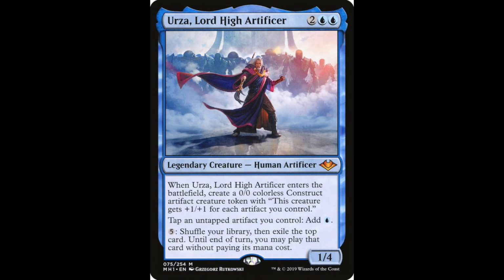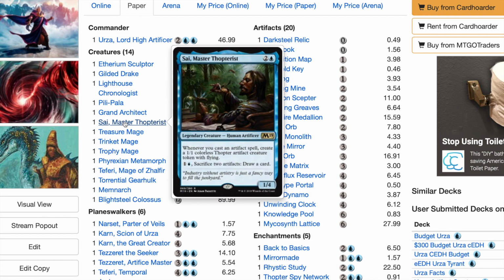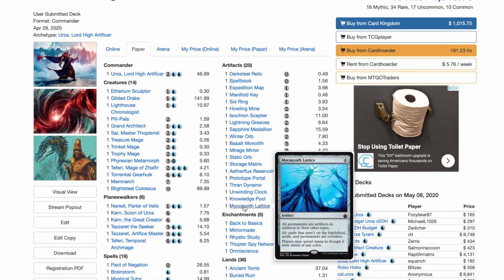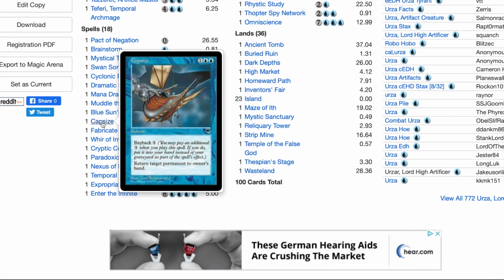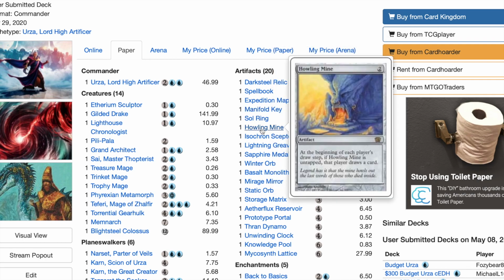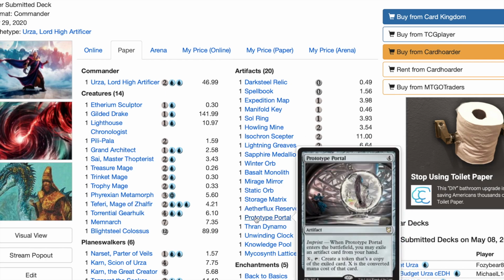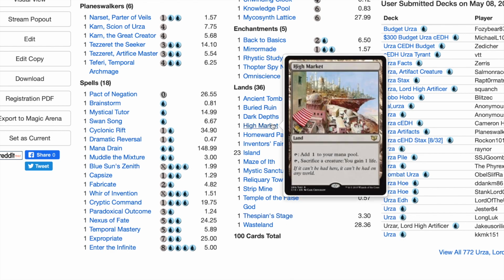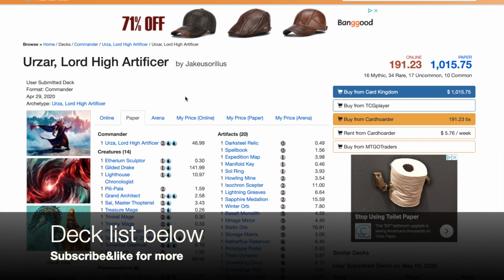Urza EDH nearly one year later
Almost one year after Urza was inflicted...I mean, given to use from modern horizons, we take a look at one of my all time favorite Commanders.
What cards would you add to a Urza deck? Let me know if you would enjoy another Commander deck tech.
Full Decklist.